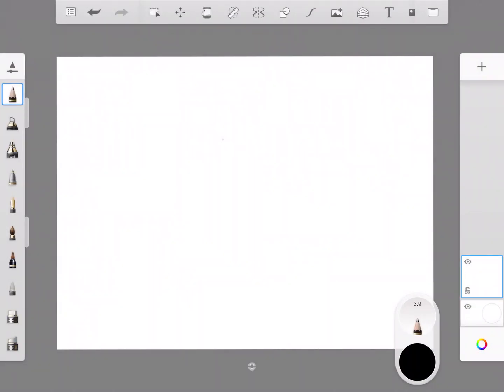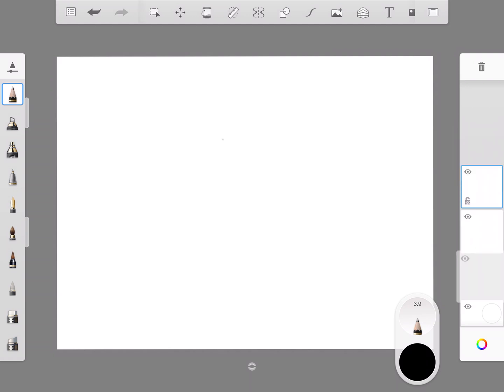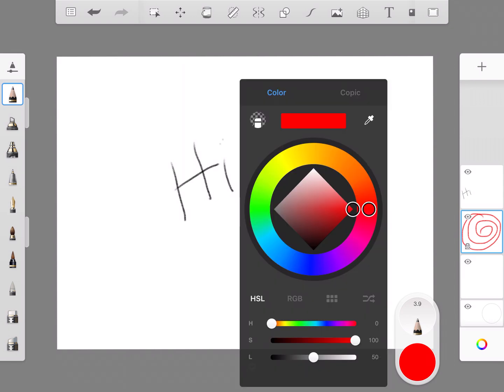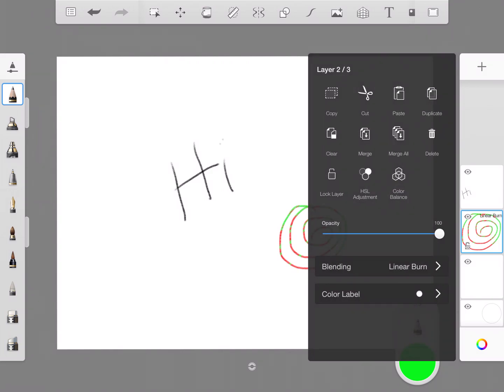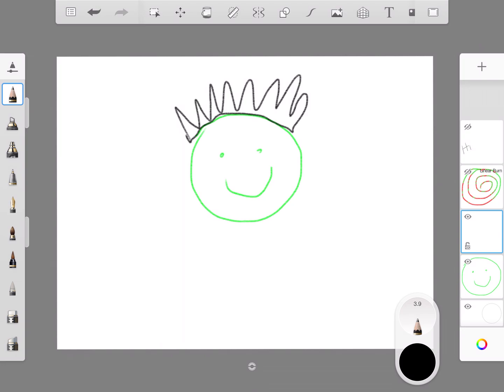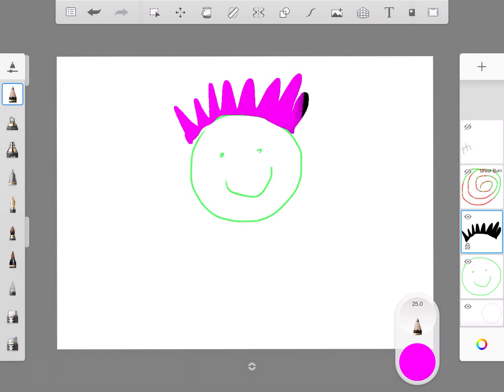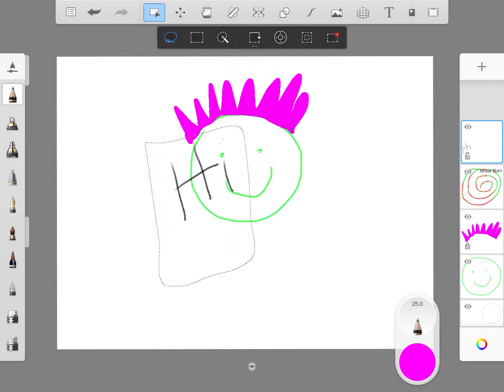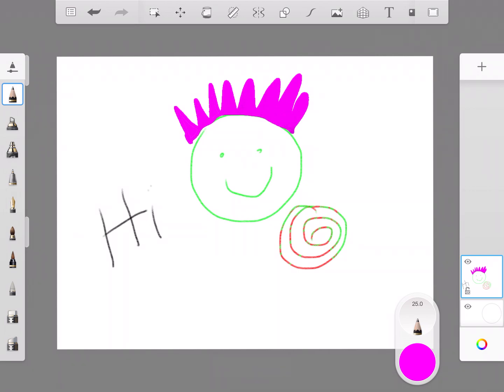Using Layers in Autodesk Sketchbook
Learn how to create and move layers